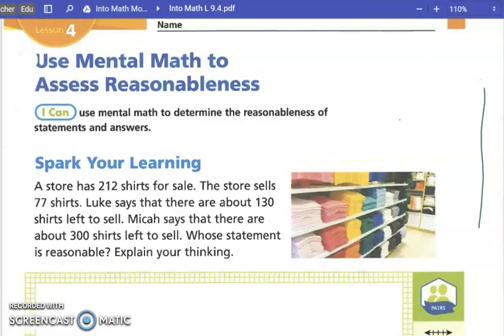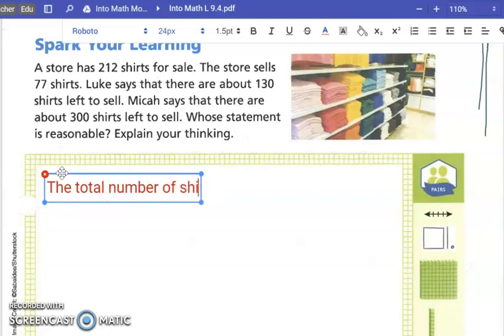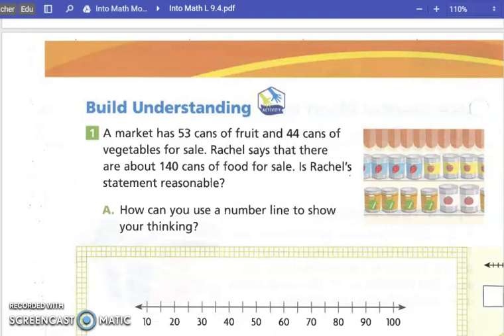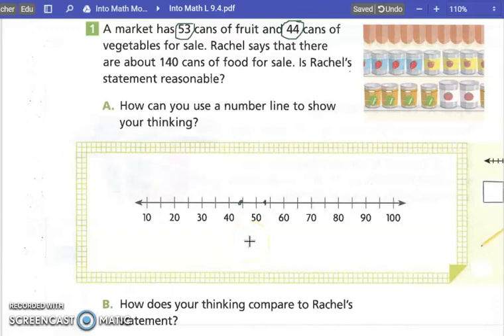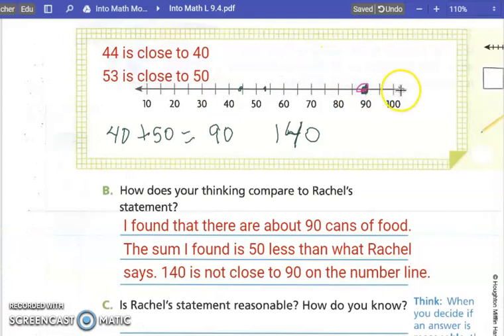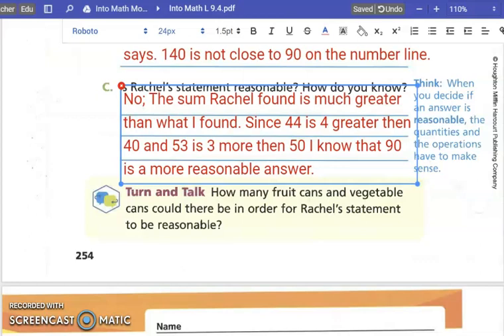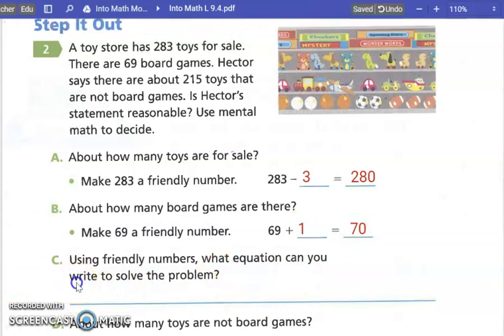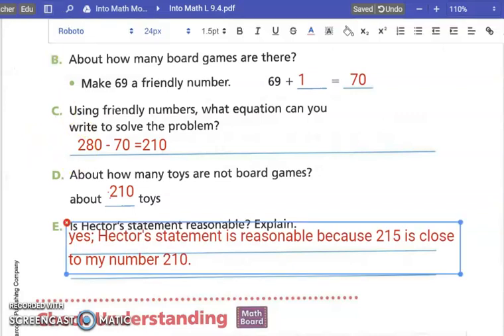Into Math L 9. 4 3rd Stegman